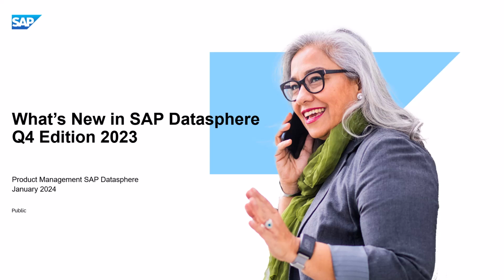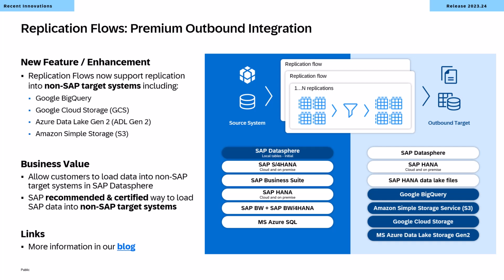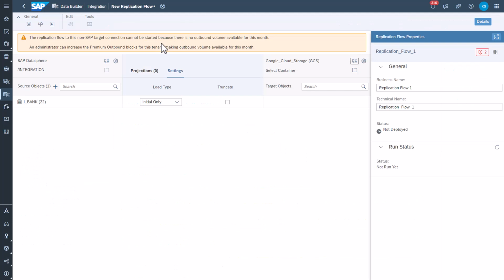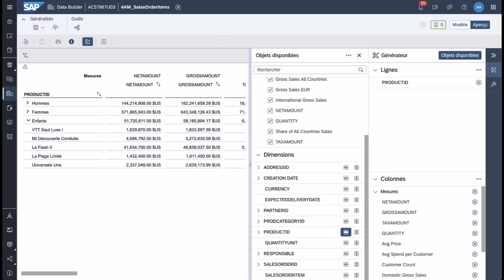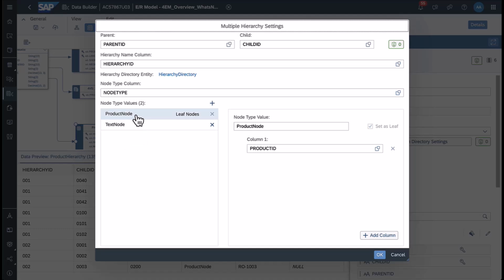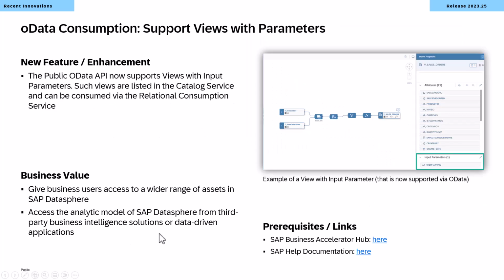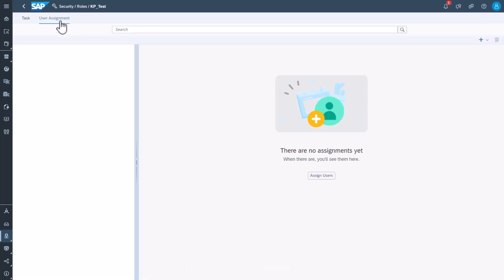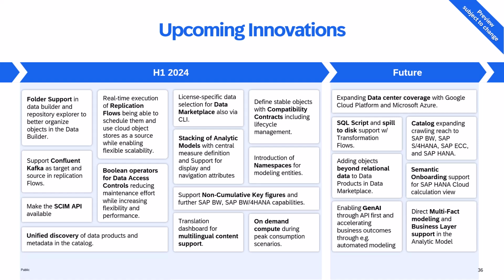What’s New in SAP Datasphere in Q4-2023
Join us for our product update session for major features delivered in Q4 2023 in SAP Datasphere.

The session will cover the following topics:
- General Product Updates
- Updates in Data Management and Data Integration
- Updates in Data Modeling, Catalog & Consumption
- Updates in Administration and SAP BW Bridge
- Outlook

Key Moments:
00:42 Agenda Overview
01:22 General Product Updates
08:17 Updates in Data Management and Data Integration
18:25 Updates in Data Modeling, Catalog & Consumption
44:50 Space dependent permissions (Scoped Roles)
52:40 Updates with the SAP BW Bridge
56:21 Outlook

Join our SAP Datasphere community to always stay up to date